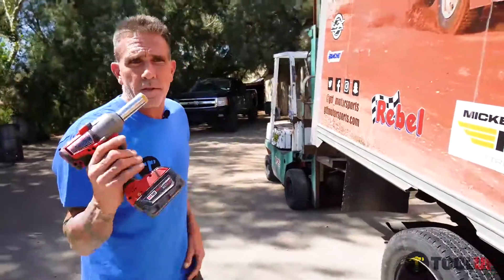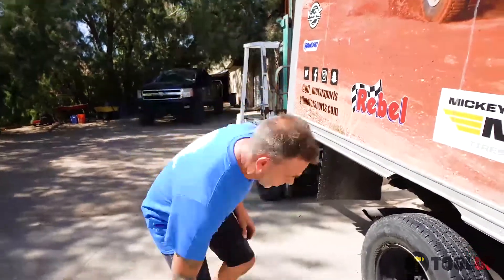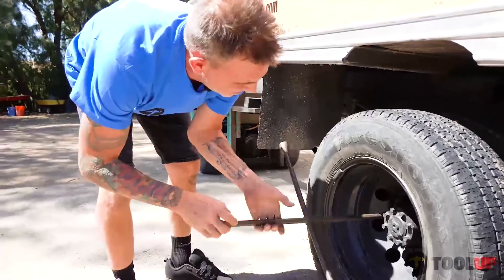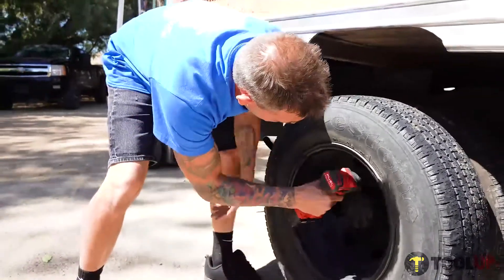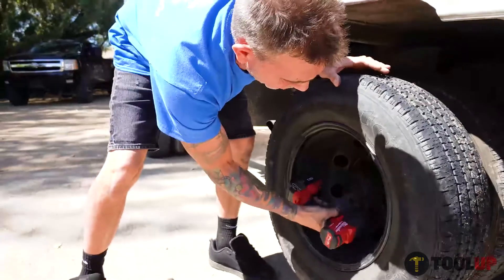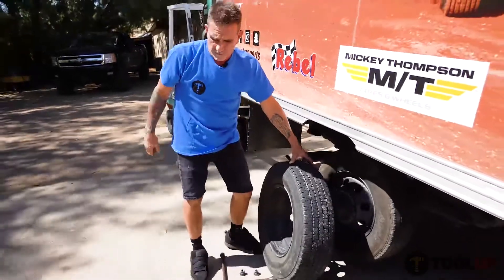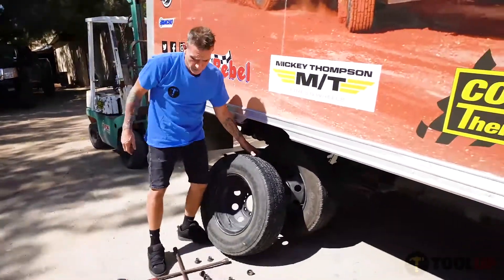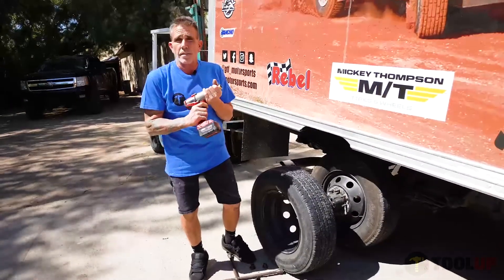Does Milwaukee have the best high torque impact wrench in the market?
The Milwaukee High Torque Impact Wrench eliminates the need to use a pneumatic tool for those stubborn and rusted bolts by delivering 1,000ft-lbs of fastening torque and 1400ft-lbs of nut-busting torque. With 2X faster removal speed, users will be able to get the job done faster and be more productive throughout their day. By providing the industry’s most compact cordless High Torque Impact Wrench at 8.39” in length, this tool allows for more access in tight spaces. 4-Mode DRIVE CONTROL™ with Bolt Removal mode gives users the most control over their fasteners. Bolt Removal mode gives the user more control when removing fasteners by slowing to 750rpm once the fastener has been busted loose. This tool offers quick, tool-free socket changes with a 1/2 in. friction ring anvil. A premium rubber overmold material gives you ultimate comfort during prolonged use while lasting longer against corrosive materials. Definitely a must have at the GTF Motorsports shop.